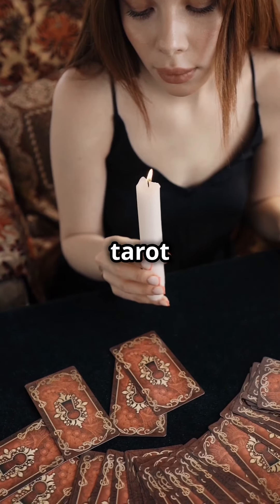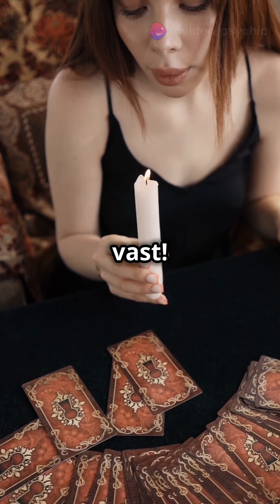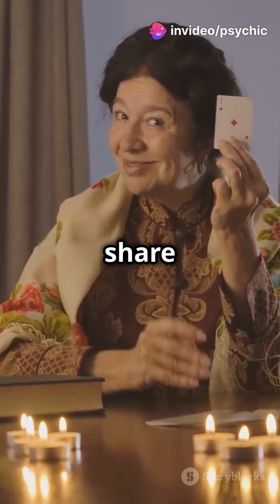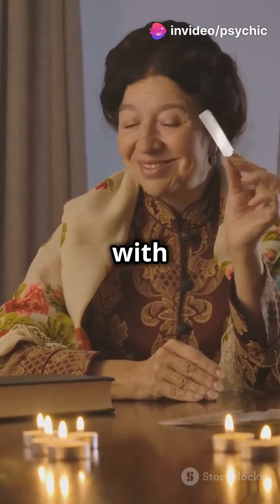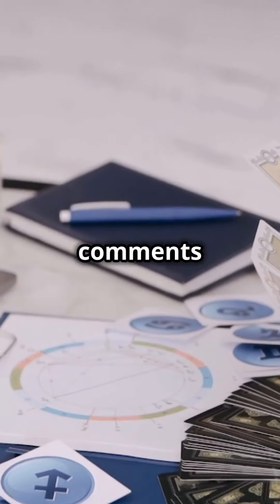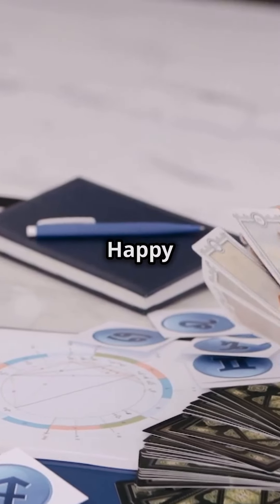7 Tips To Be A Top Tarot Reader!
Unlock your inner mystic with "7 Tips to Be a Top Tarot Reader"! 🌟 Dive into this Amazon bestseller and discover practical advice, intuitive techniques, and expert secrets to enhance your tarot reading skills. Whether you're a beginner or a seasoned reader, this guide will help you connect deeply with the cards and provide insightful readings. Ready to transform your tarot practice? Grab your copy now and start your journey to becoming a top tarot reader!

Get the book in the link on Amazon below